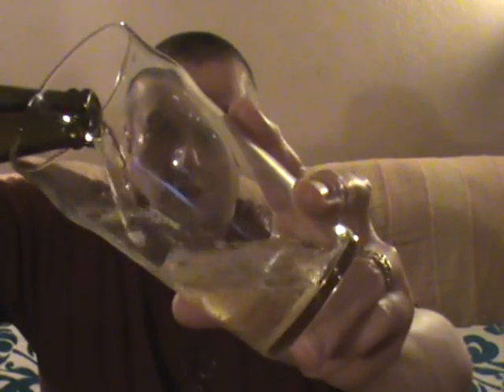Kopparberg Naked Apple Cider 4.5%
A review of the Kopparberg Naked Apple Cider 4.5% from Sweden